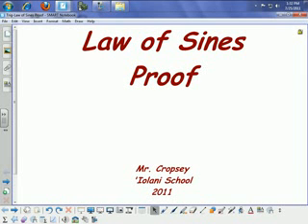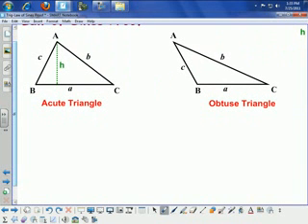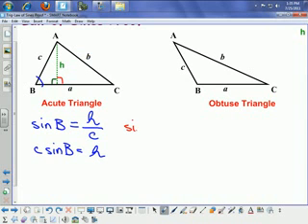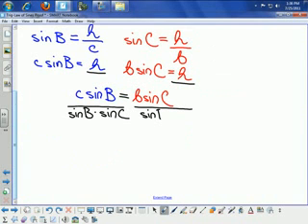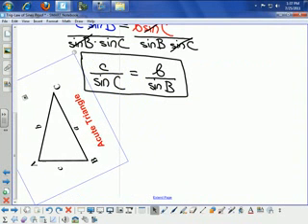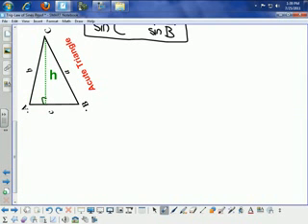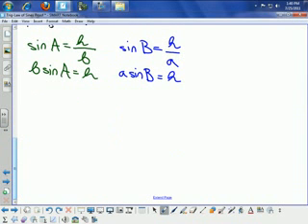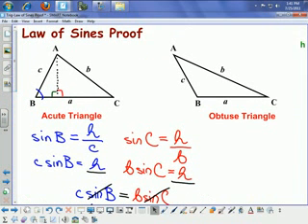Law of Sines Acute Proof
TeacherTube User: Scropsey